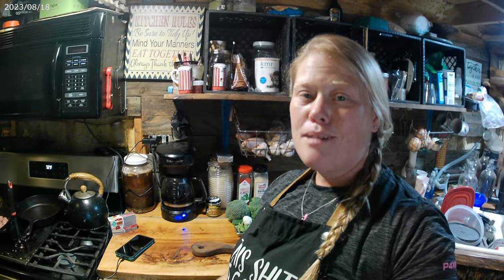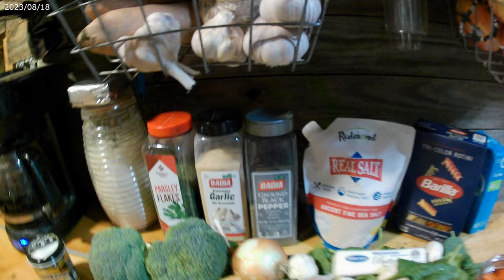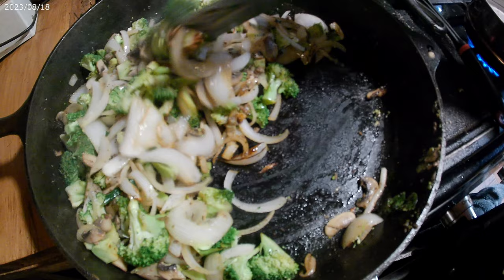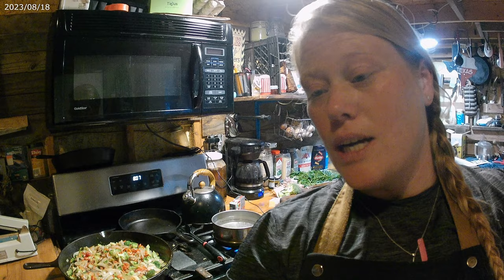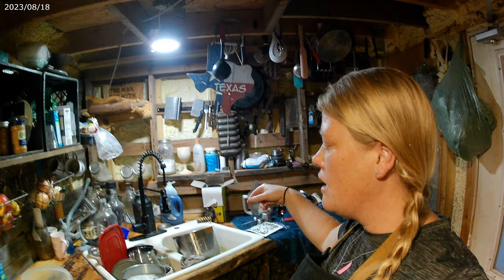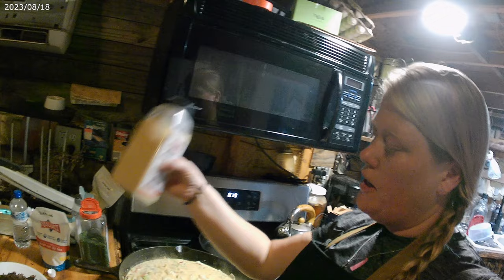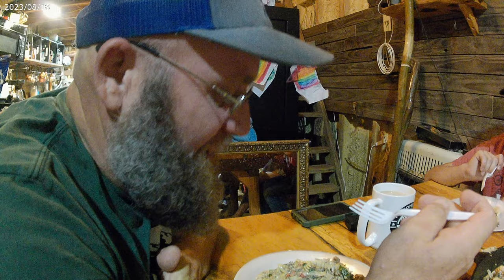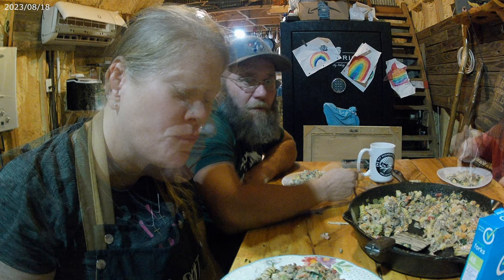Mediterranean Style Beef Stroganoff BEST RECIPE#recipe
This is a mediterranean inspired beef stroganoff recipe. This recipe uses extra lean ground beef, cream cheese, and LOTS of delicious, colorful veggies. The beef can easily be substituted with chicken, shrimp or your favorite meat. You can also substitute or exclude the veggies. Lastly, the noodles can easily be substituted with quinoa, beans or your favorite rice.

I modified this recipe to make it my own. So, here is my version...

Creamy Mediterranean Skillet

Prep time: 10 minutes
Cook time: 15 minutes
Yield: 4

Ingredients:
1lb ground beef, cubed chicken or shrimp
2 TBSP Butter
1 Onion
4 Garlic Cloves (minced)
12 oz Roasted Red Peppers (Diced)
1 1/2 cups chicken stock
4 oz cream cheese (room temp, cubed)
2 cups fresh spinach leaves
4 oz fresh mushrooms
2 cups broccoli florets
2 cups cooked noodles/quinoa/rice
Salt, Pepper, Garlic and Parsley

Instructions:

Cook the meat:
1: In a large skillet, add the meat, season with salt and pepper, cook the meat until it reaches 165 degrees (internal temperature). Remove from the pan and keep warm.

Make the sauce:
2: In the same skillet, cook the onions, mushrooms and broccoli until softened. Then add the minced garlic and roasted red peppers.
3: Cook for 2 minutes then add the cream cheese and chicken stock.
4: Gently whisk the sauce until well blended. Simmer for 7-10 minutes or until sauce has thickened.

Tie it all together:
1: Add the meat and any juices back to the pan. Heat through.
2: Add the spinach and cook until wilted.
3: Add the noodles, stir in.
4: Season to taste with the salt, pepper, garlic and parsley.

I hope you enjoy this recipe. It has quickly become a family favorite!!